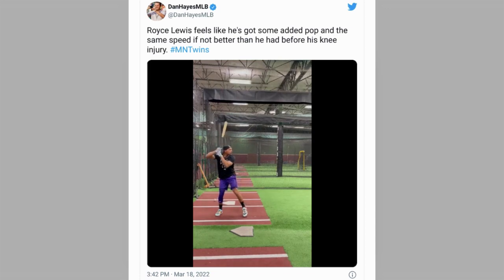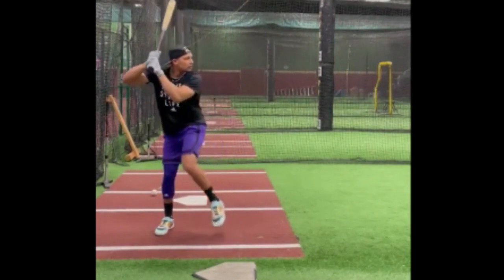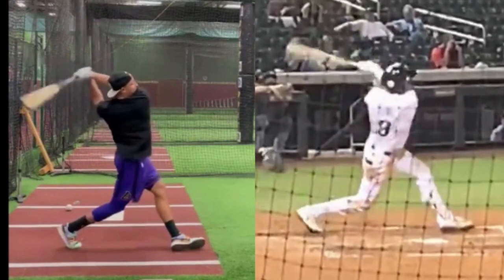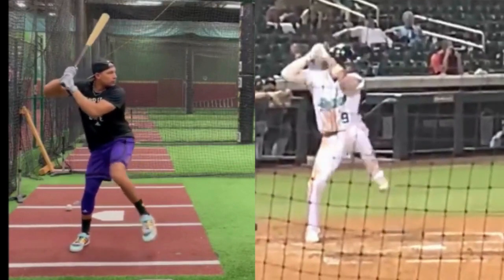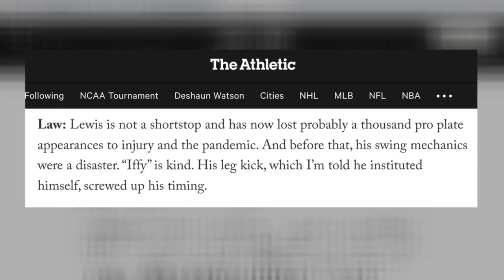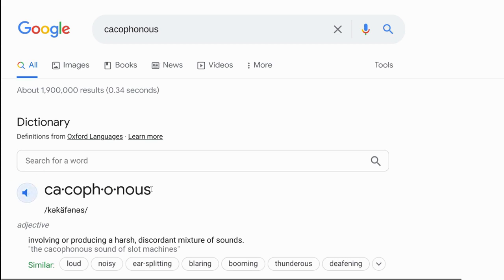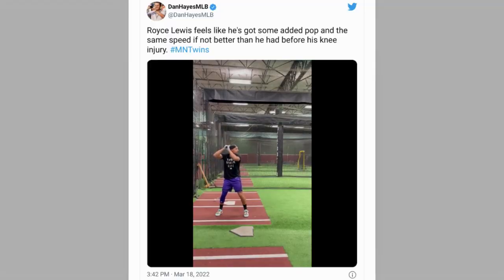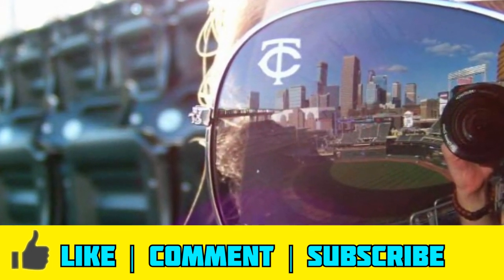Royce Lewis' New-Look Swing | Minnesota Twins Spring Training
Minnesota Twins prospect Royce Lewis had a lot of question marks regarding his swing. He's emerged from basically two lost seasons with a new-look swing and it appears to be dramatically improved. Here's the original Tweet of the video from Dan Hayes of The Athletic